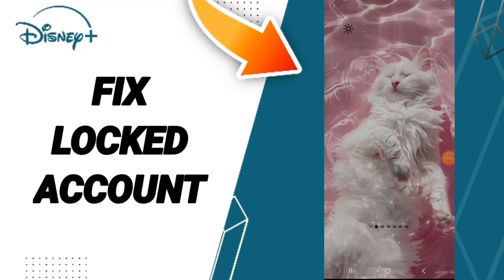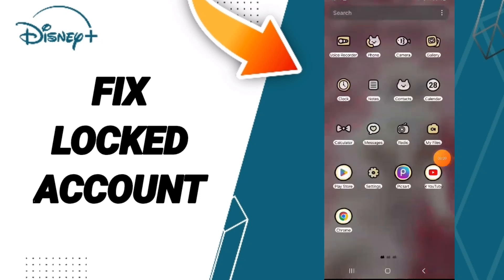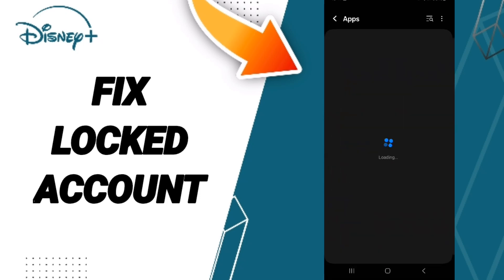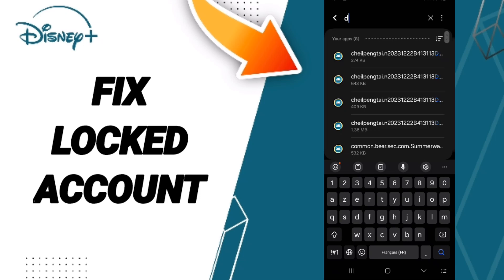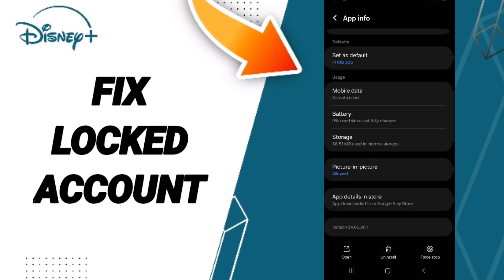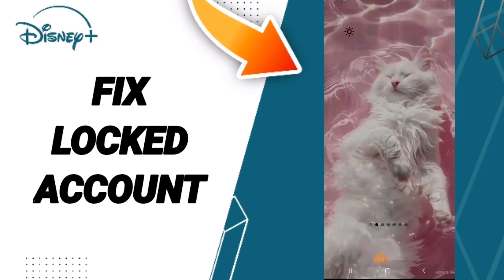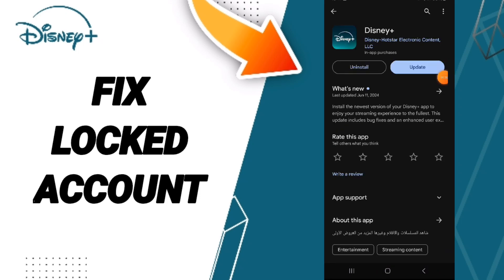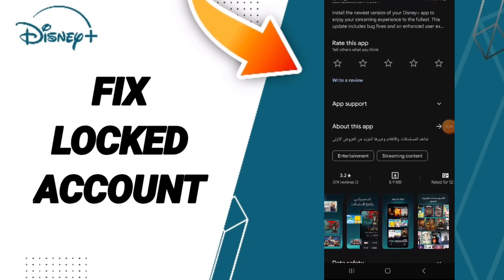How To Fix Locked Account On Disney+ App 2024